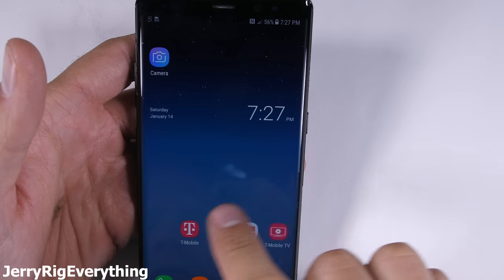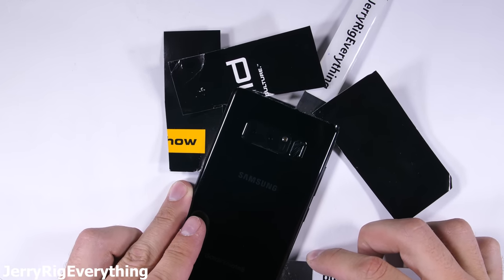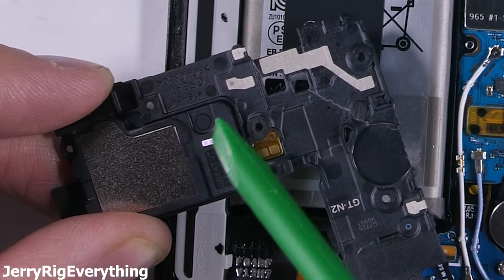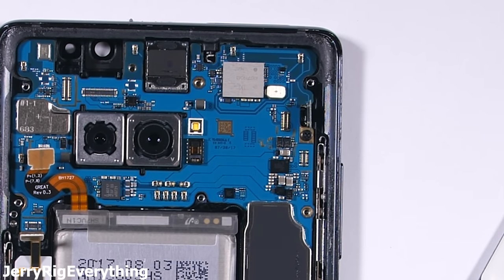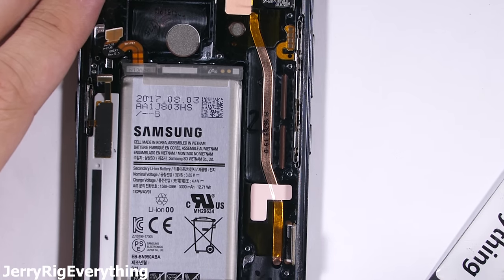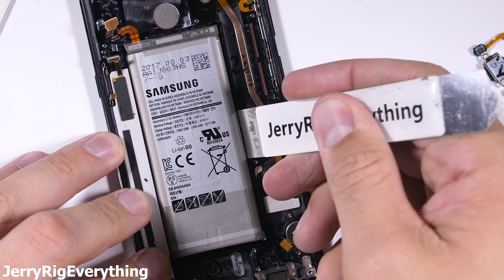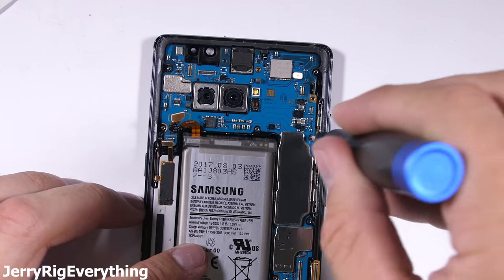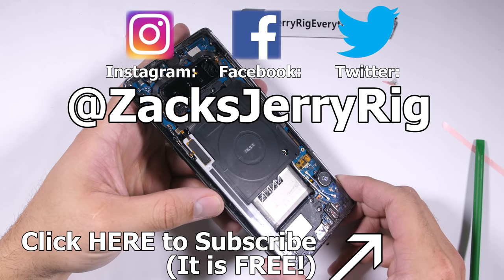Note 8 Teardown - Screen Replacement, Battery swap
Lets teardown the Galaxy Note 8. This is the same phone that I did my durability test on, as well as turned the back glass clear. (Thats why the glass is clear at the end of the video).  And now its time to see how hard it is to replace the screen on the Galaxy Note 8, as well as swap out the Note 8 battery in a few years when it starts to die. Smartphone batteries dont last forever. Luckily replacement parts for the Galaxy Note 8 arent that expensive (Well the screen is expensive) But Everything else isnt so bad, especially as the device gets older.

What questions do you have about the Galaxy Note 8 teardown? Would you ever attempt a project like this on your own?

Current Galaxy Note 8 Pricing on Amazon

This video shows how I replace the screen, the charging port, and the battery all inside the Galaxy Note 8.  Pretty similar to the previous Samsung phones like the Galaxy s6, s7, and s8 series.